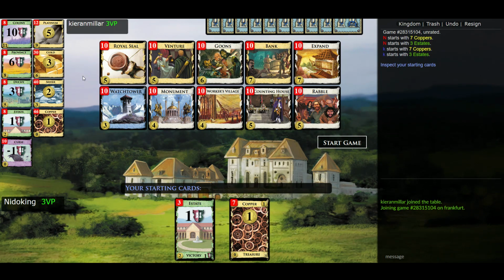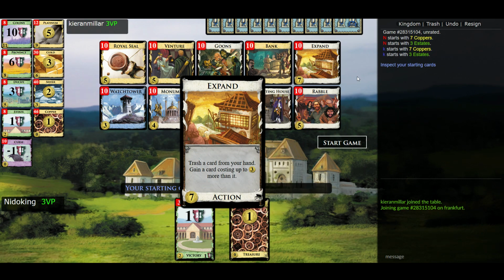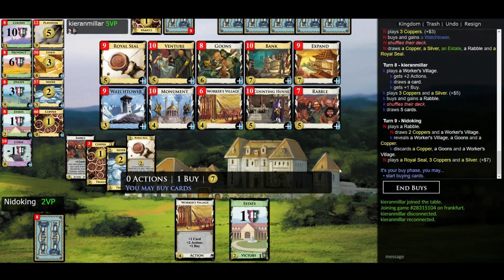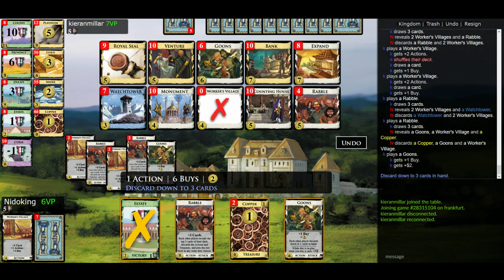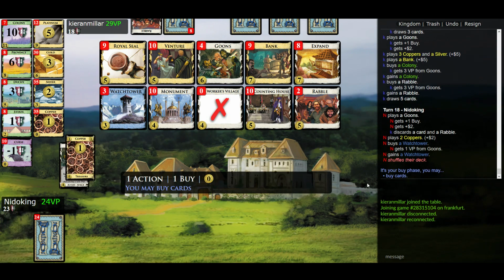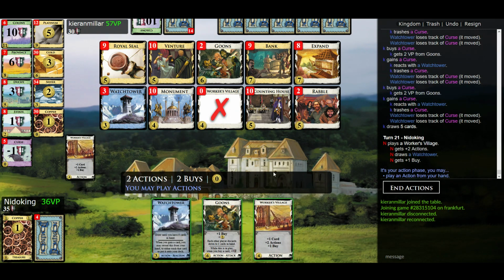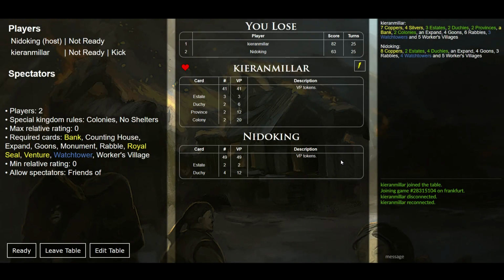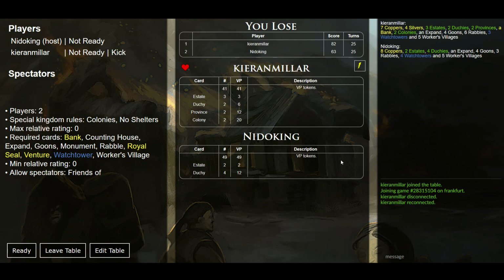Let's Play Dominion episode 16: Beginners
Everyone loves the Prosperity expansion! You can sign up for a free account to play along, and join the discussion at the LP Zone thread to learn more and potentially take part in the LP

Guests: kieranmillar
Kingdom: Beginners (Prosperity)